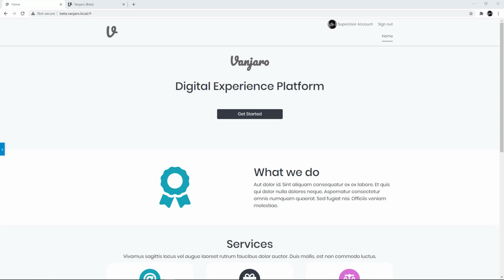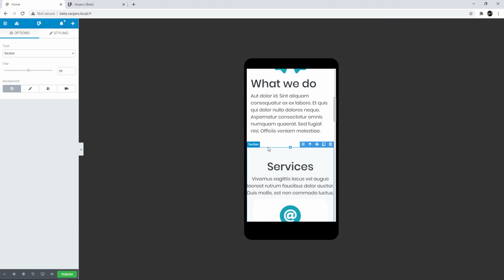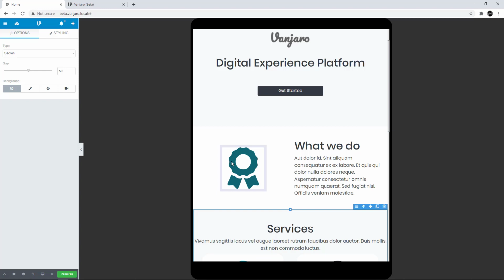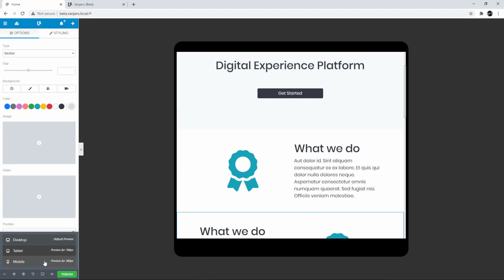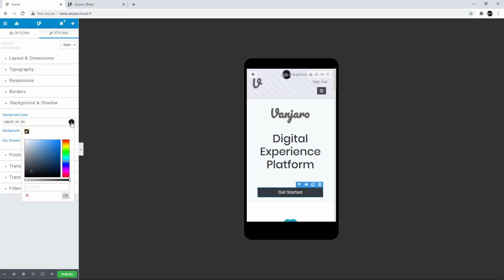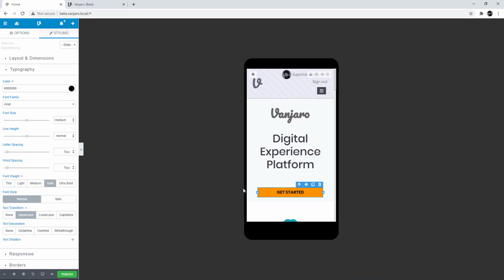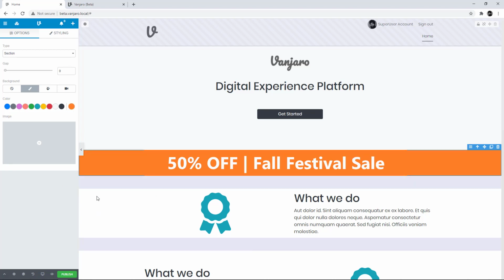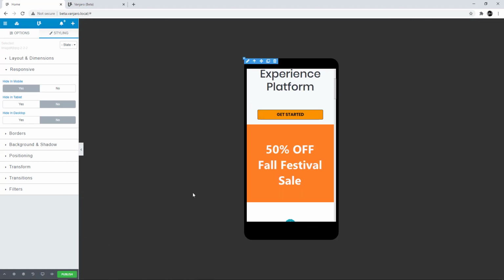Vanjaro Preview: Responsive Design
Vanjaro is a Open Source .Net Digital Experience Platform (DXP) built on DNN. It's also available as an Extension for DNN.